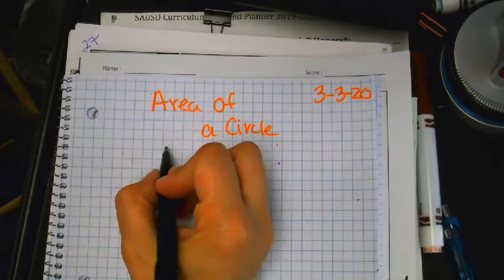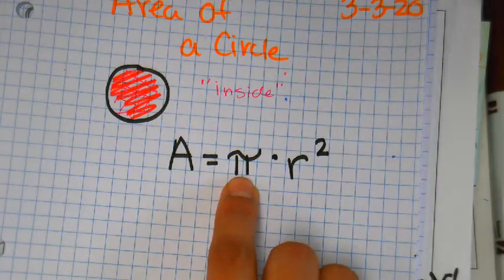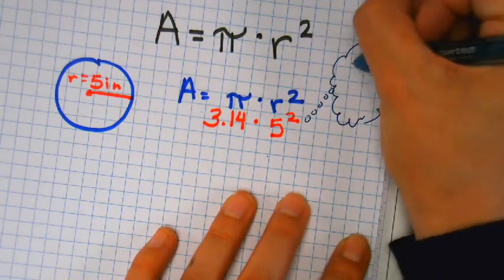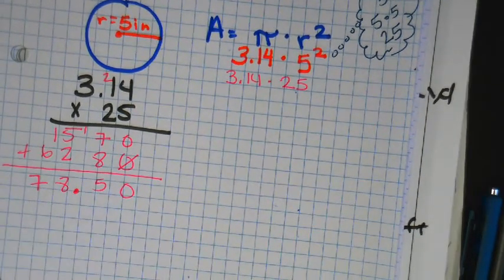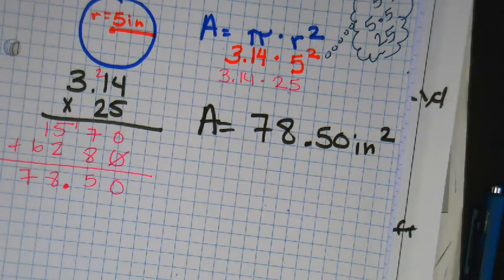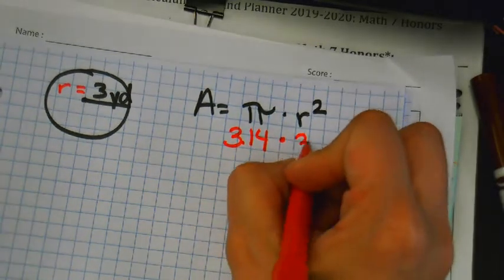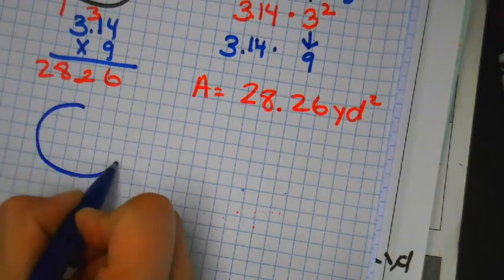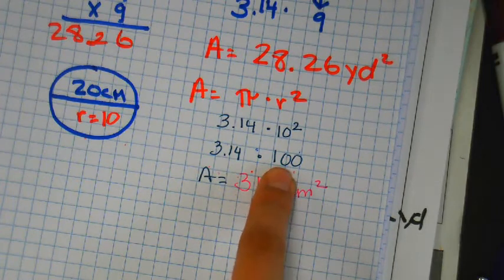Area of a Circle